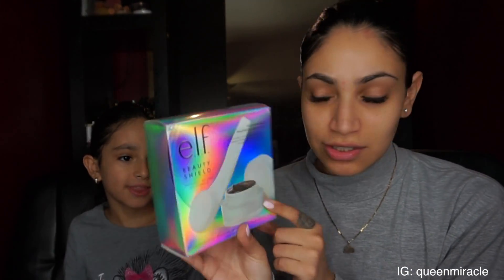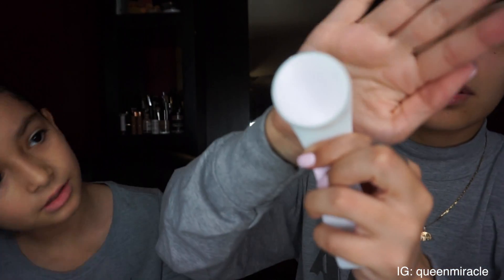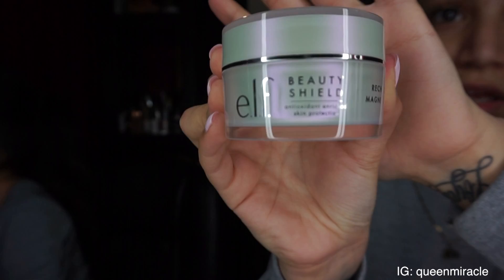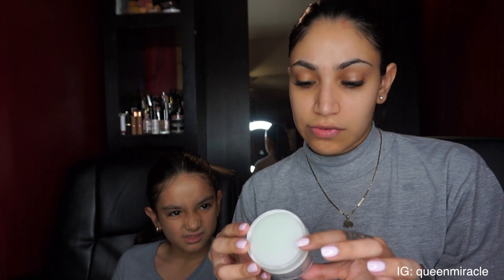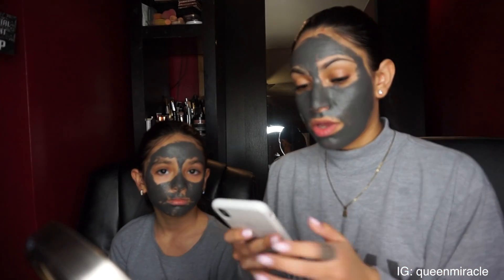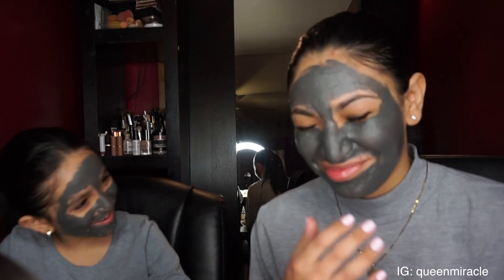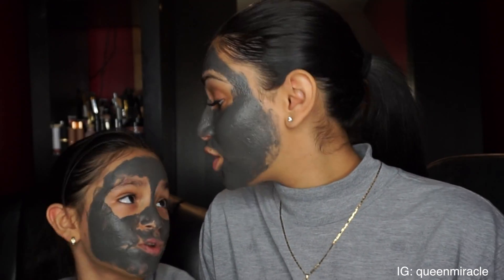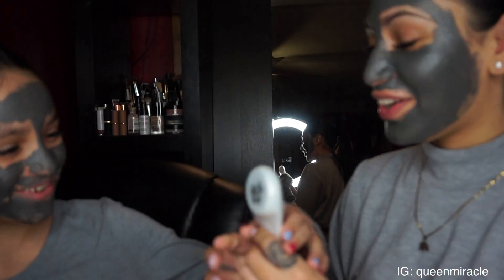ELF Cosmetics Magnetic Mask Review | Gianella Miracle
READ ME !!!